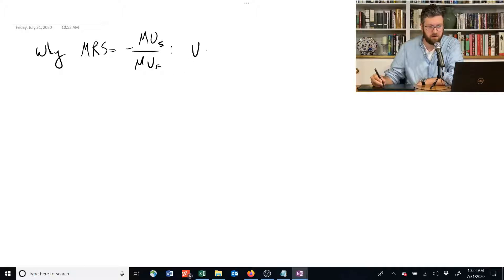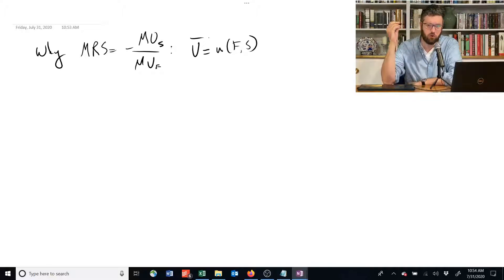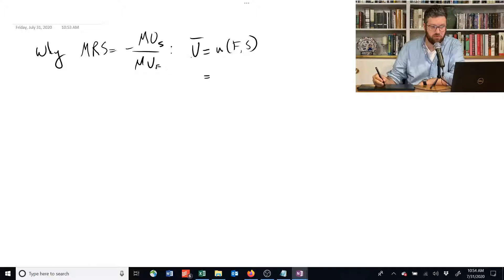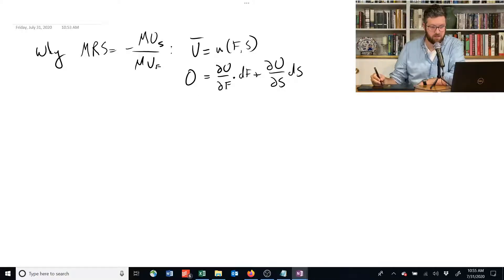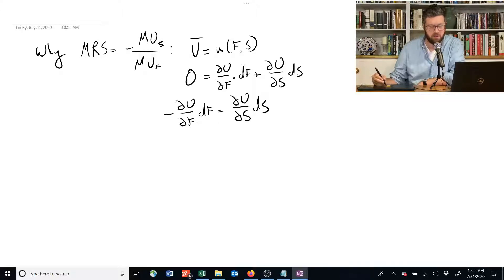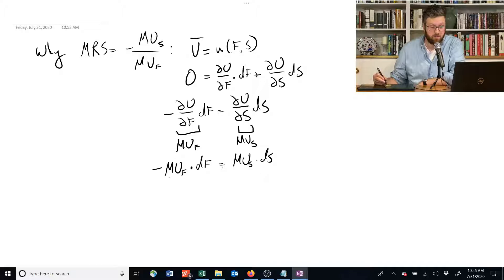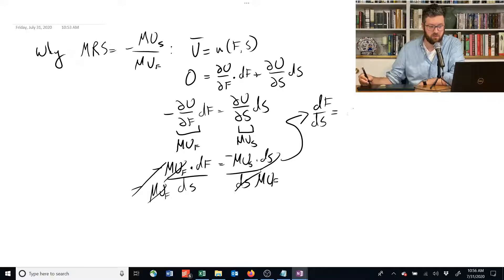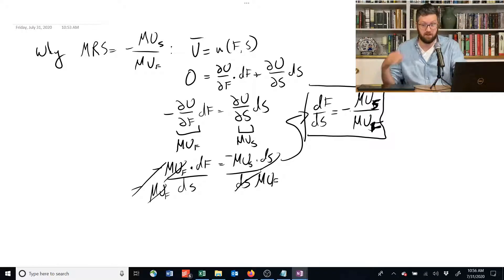1.4.9 MRS - Intermediate Microeconomics